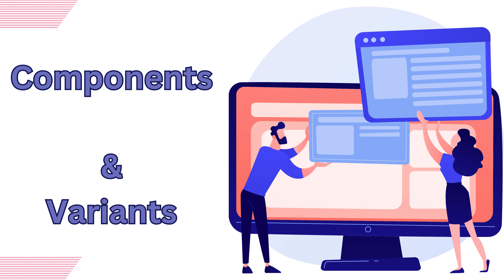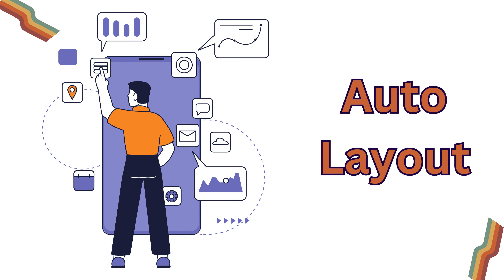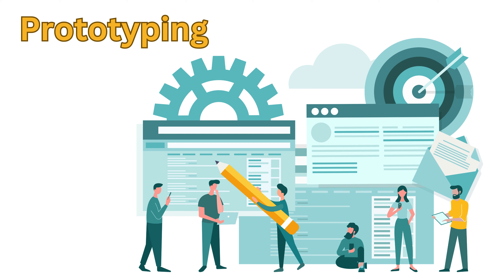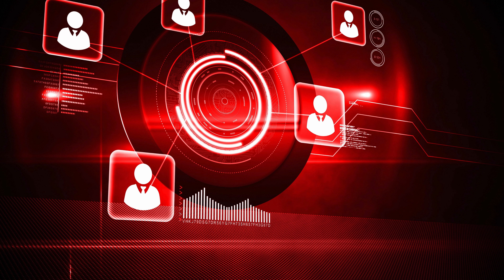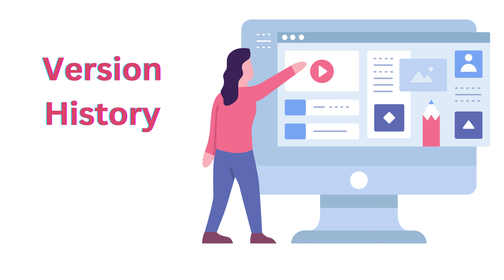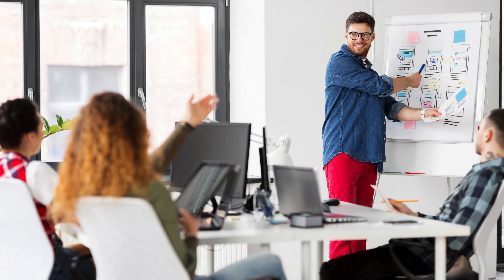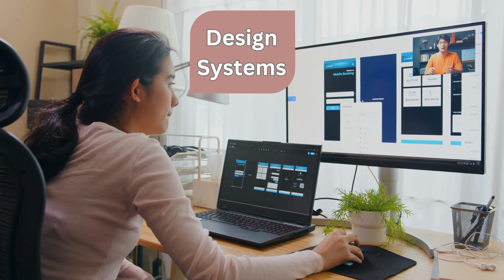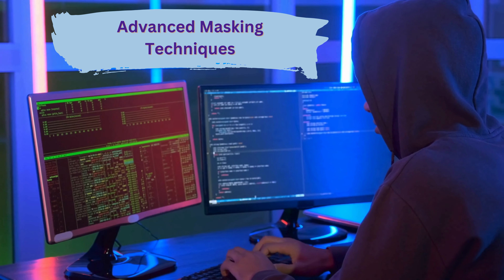Advanced Figma Tips & Tricks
In this video, we will be diving into some advanced tips and tricks for using Figma, a powerful design tool for creating user interfaces, websites, and more. Whether you're a beginner looking to take your skills to the next level or a seasoned pro wanting to learn some new techniques, this video has something for everyone.

By the end of this video, you'll have a better understanding of how to maximize your productivity and create stunning designs in Figma.